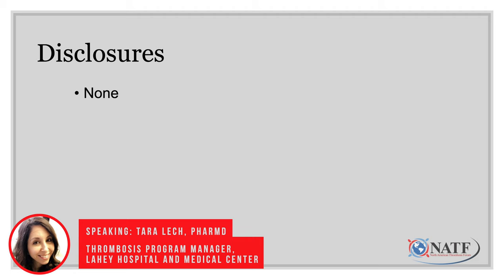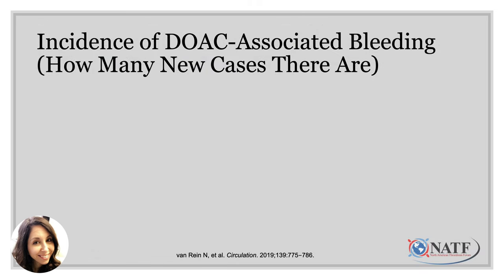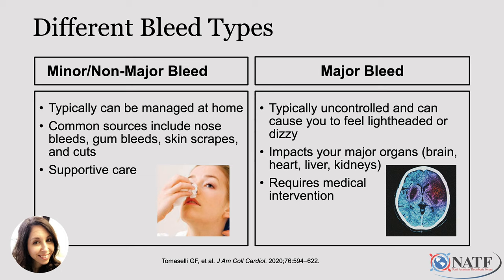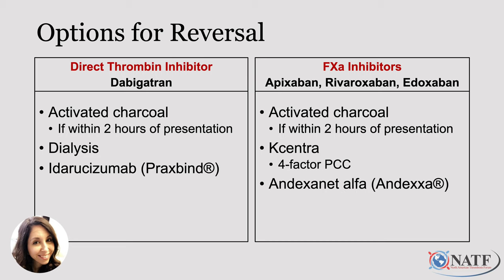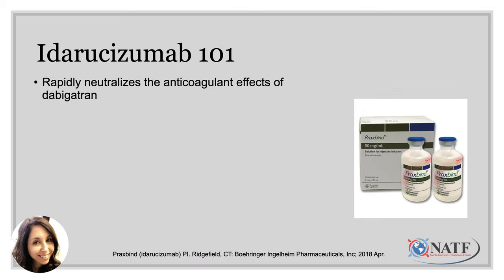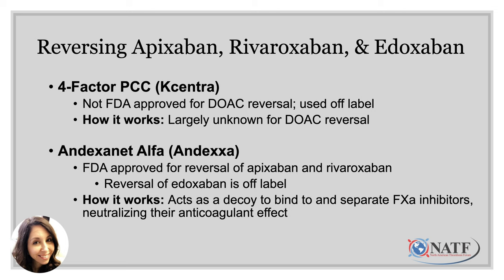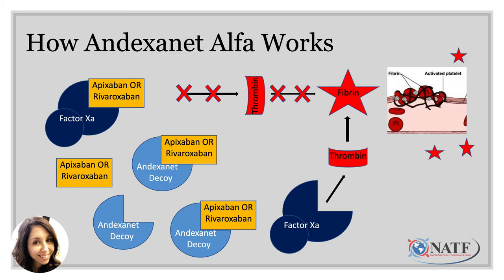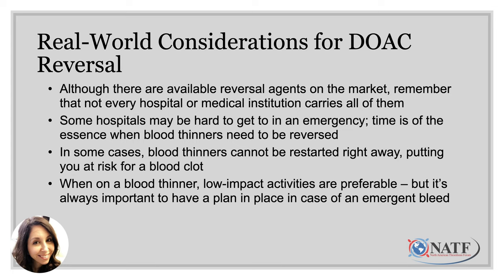Patient Pulse: The Patient's Guide to DOAC Reversal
Tara Lech, PharmD, an Anticoagulation and Cardiovascular Clinical Pharmacy Specialist and Thrombosis Program Manager at Lahey Hospital and Medical Center in Burlington, MA, joins NATF for an overview on reversing the effects of direct oral anticoagulants (DOACs), a class of blood thinners.

In this webinar, Dr. Lech addresses:
1. How to recognize different types of bleeds
2. How to identify when reversal agents would be used for DOAC associated bleeding
3. DOACs include apixaban (Eliquis®), dabigatran (Pradaxa®) edoxaban (Savaysa®), and rivaroxaban (Xarelto®)
4. How the different reversal agents work
5. The risks and benefits associated with reversing DOACs